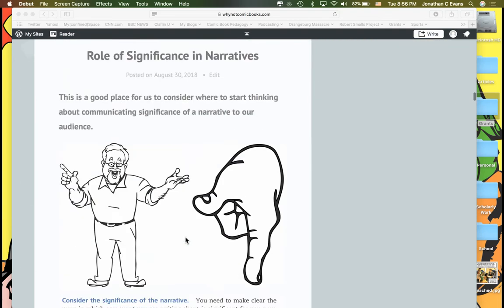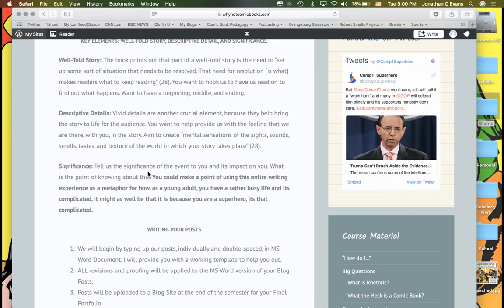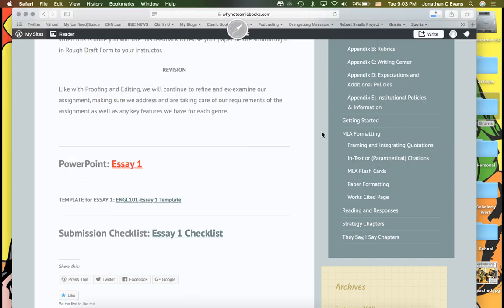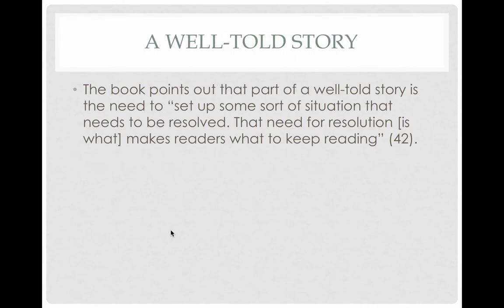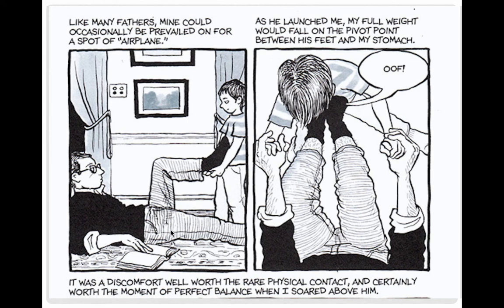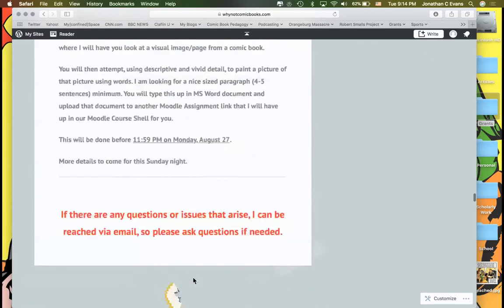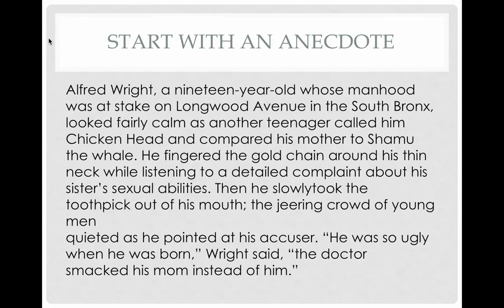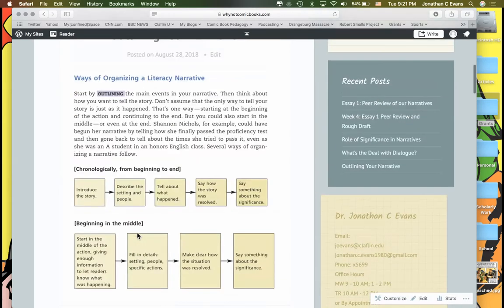Essay 1 and Getting Started Lecture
Discussion about expectations and getting started on Essay 1